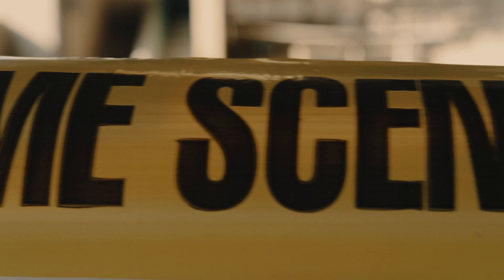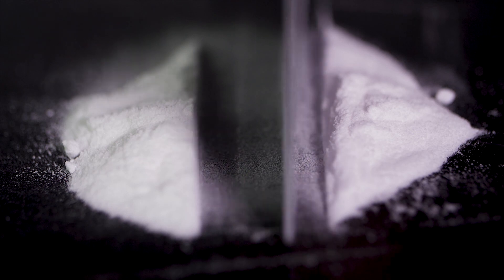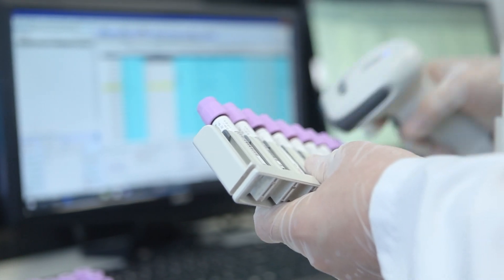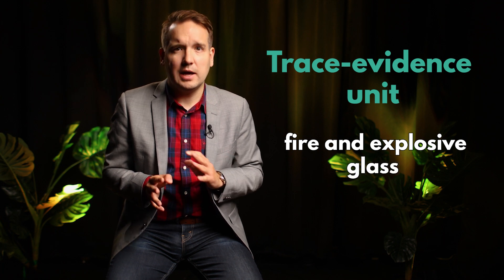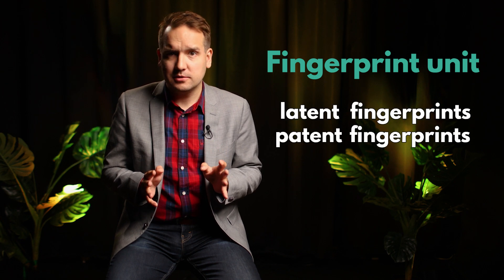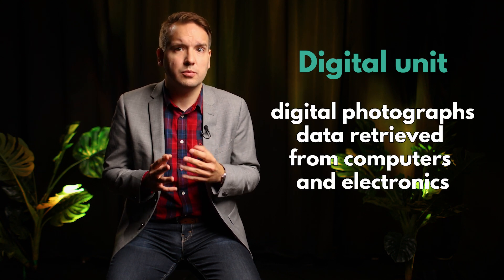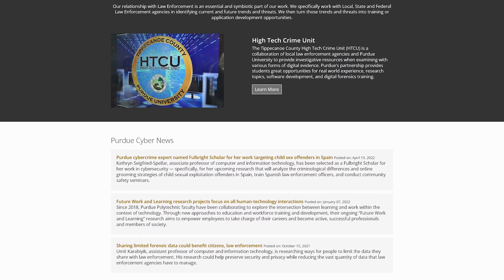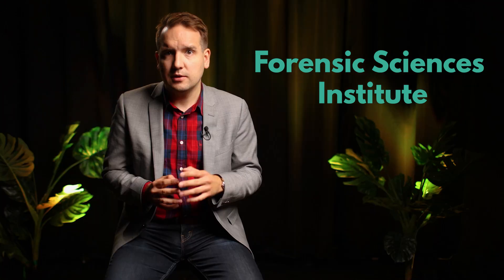Watch Millions of Dollars Defend Society in these World-Class Forensic Labs | Lab Insider Special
Law enforcement is what guarantees a safe and confident society. Forensic labs help in the battle against crime and injustice by employing a range of digital and biological investigative processes and methods. Explore the challenges and developments of these cutting-edge facilities and take a peek at some of the world’s pioneering crime lab facilities.